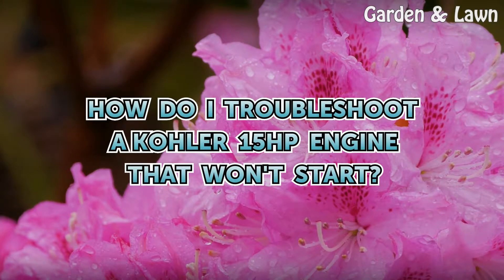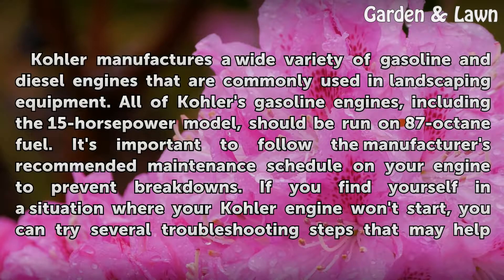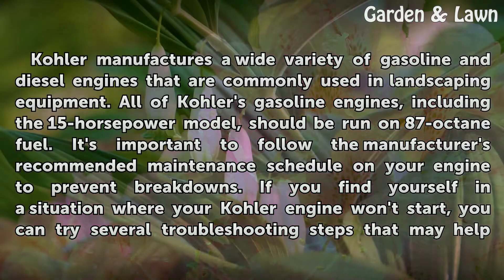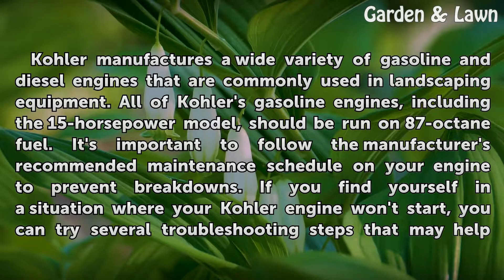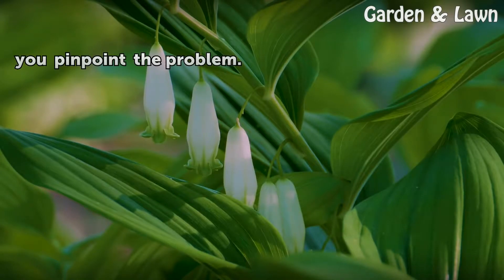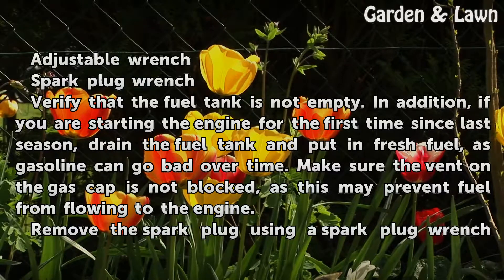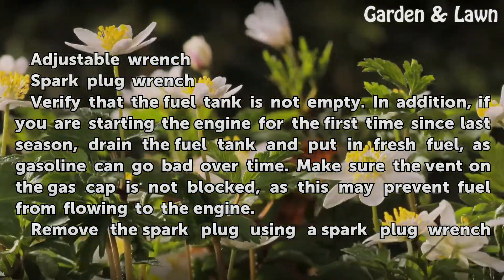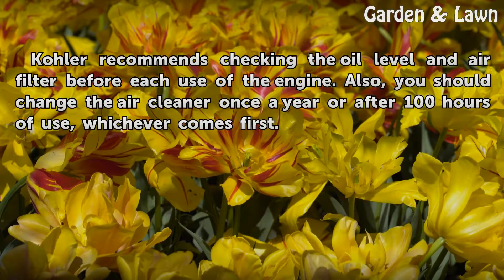How do I Troubleshoot a Kohler 15HP Engine That Won't Start?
How do I Troubleshoot a Kohler 15HP Engine That Won't Start?. Kohler manufactures a wide variety of gasoline and diesel engines that are commonly used in landscaping equipment. All of Kohler's gasoline engines, including the 15-horsepower model, should be run on 87-octane fuel. It's important to follow the manufacturer's recommended maintenance...

Table of contents How do I Troubleshoot a Kohler 15HP Engine That Won't Start?
Things You'll Need 00:52
Tips & Warnings 02:11